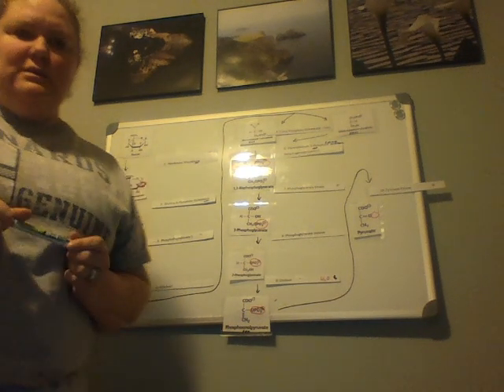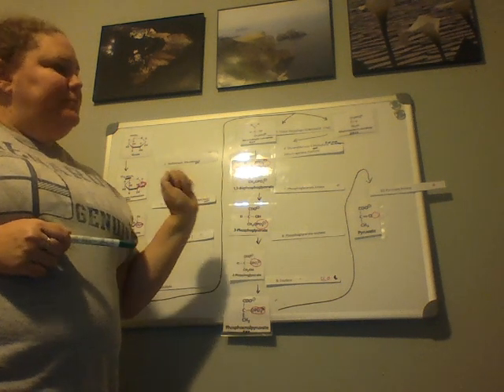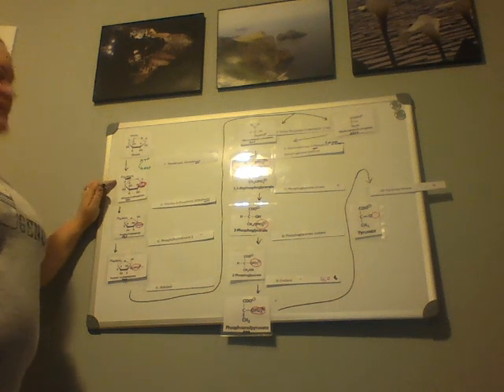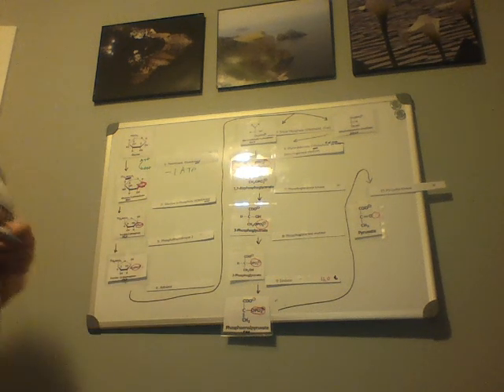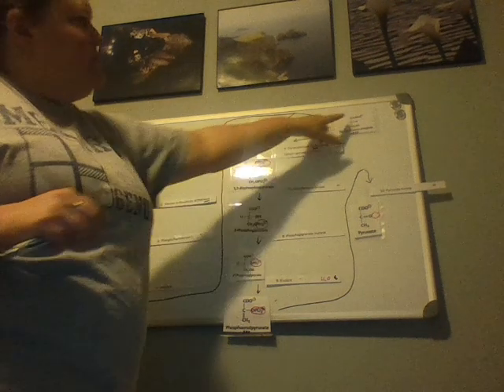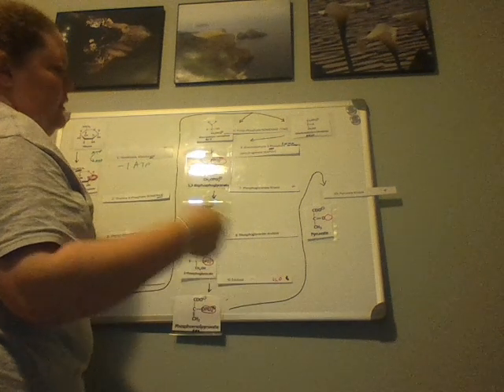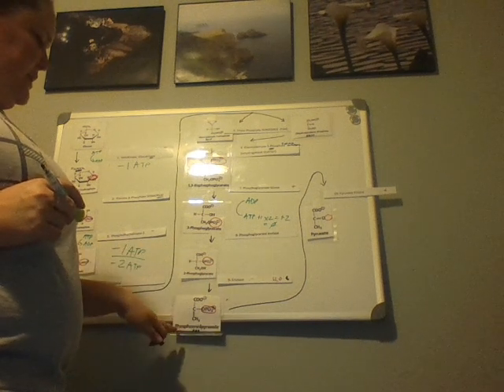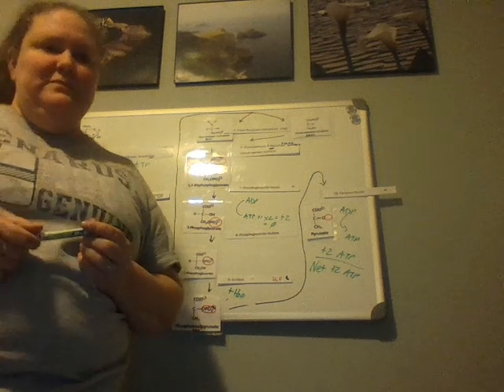glycolysis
practice for WGU